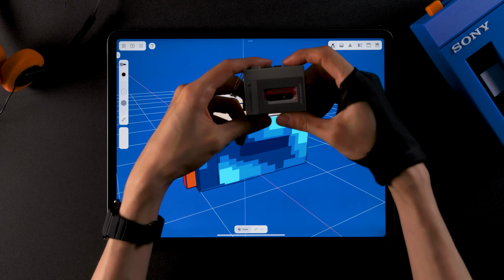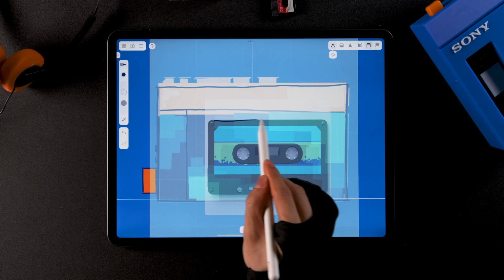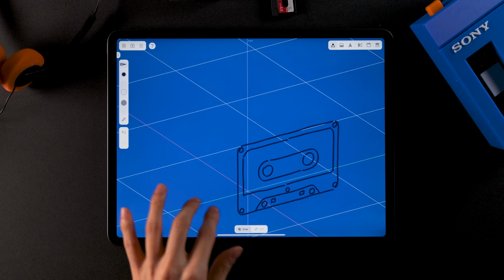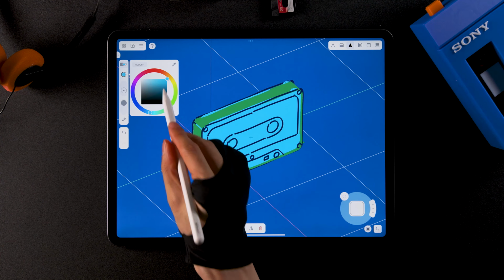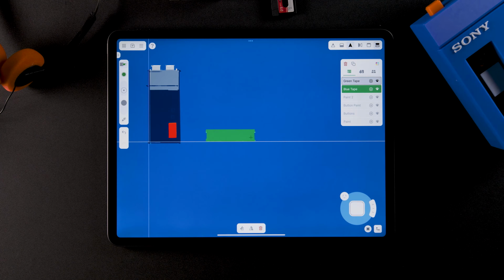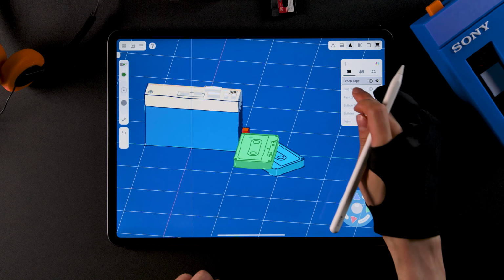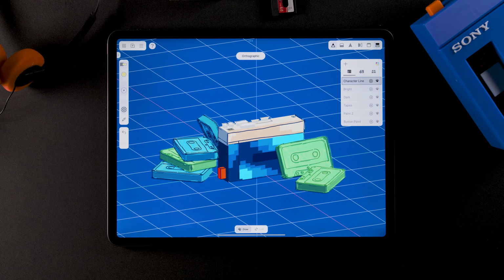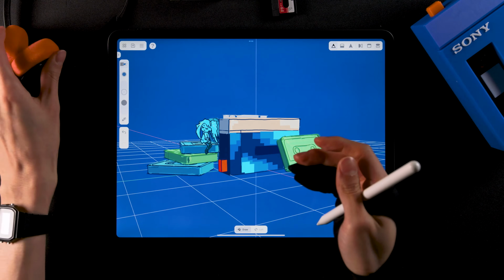Feather Basic Tutorials - Part 2 | Clipboard and 3D Joystick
Welcome to the Basic Tutorials! This tutorial series consists of three parts and will teach you the basics of Feather. Follow each part to complete an artwork. It's time to get started with 3D drawing!

In this part, we'll draw cassette tapes next to the player using features that assist and enhance your creation, such as using images as references, the stabilize option for smooth lines, and advanced joystick controls.

Timeline:
00:00 Intro
00:31 Clipboard
01:45 Stable Stroke
03:24 Lock 2D Joystick
05:30 Manage Groups
07:00 3D Joystick